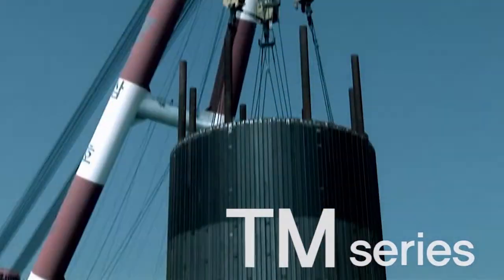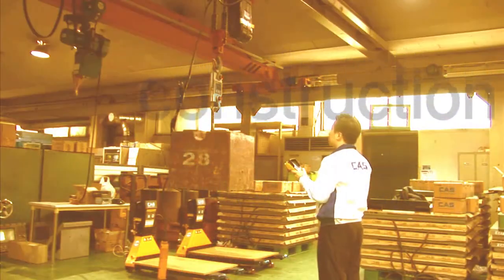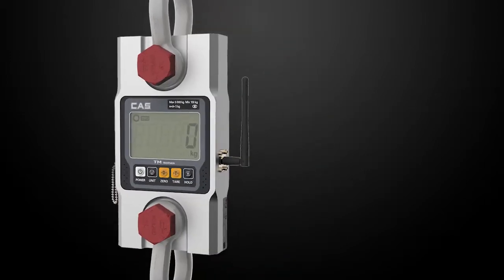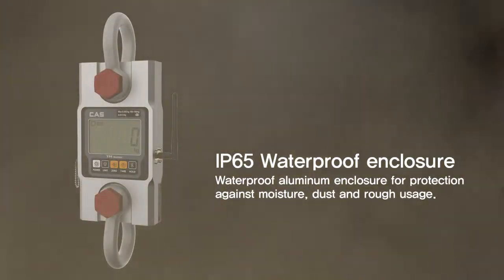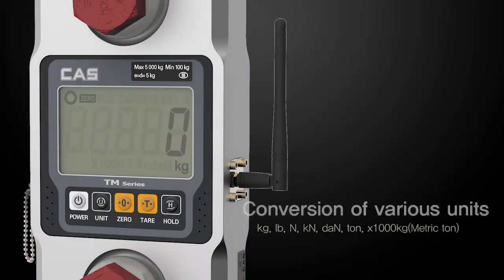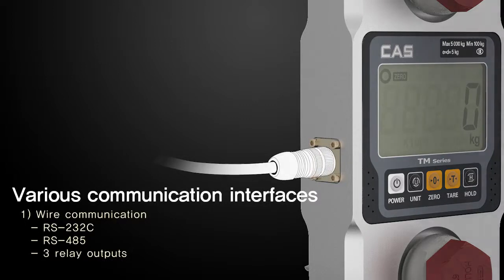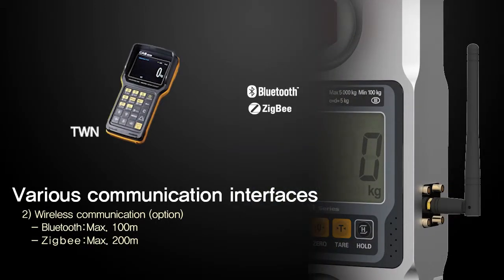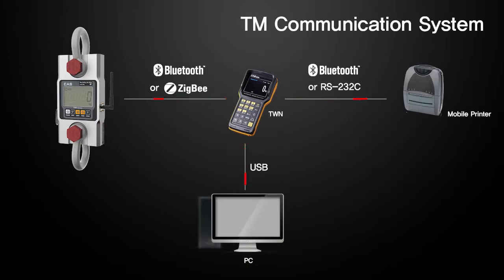TM series (EN)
Tension Meter, TM series

TM series features :
• IP65 waterproof enclosure
• Unit conversion function
• Various communication interfaces
• TWN wireless indicator (optional)